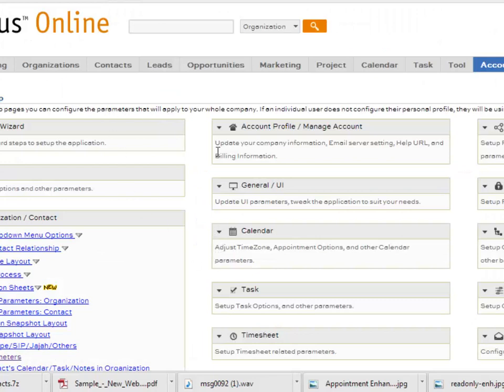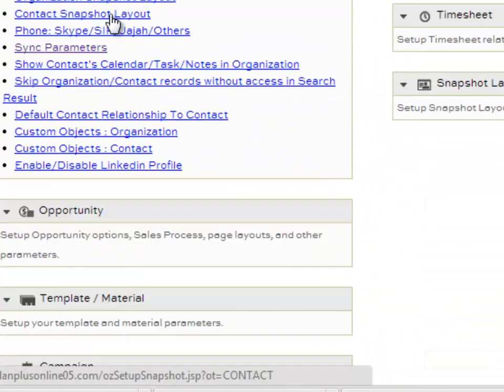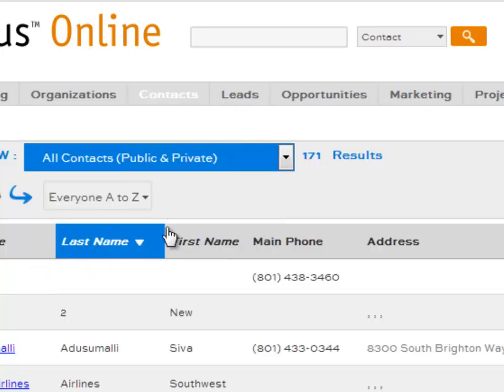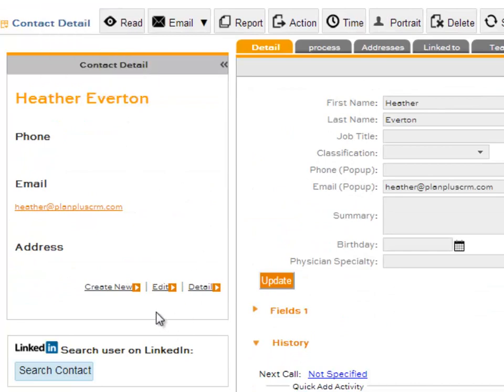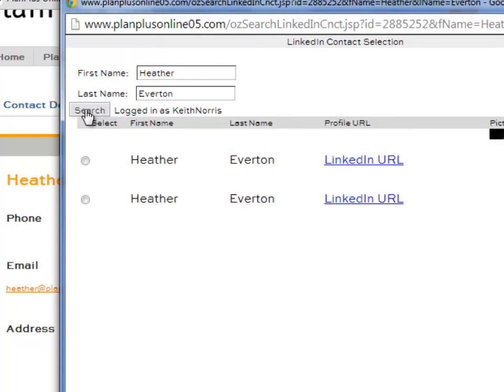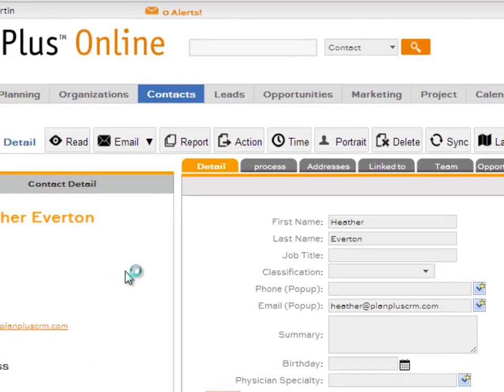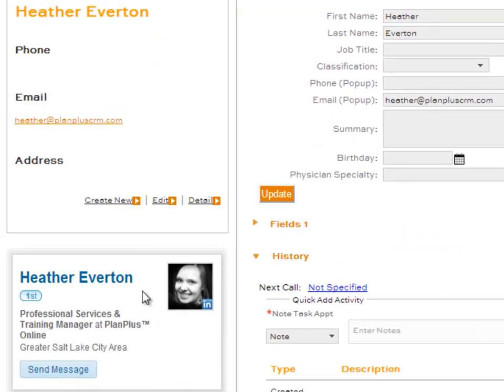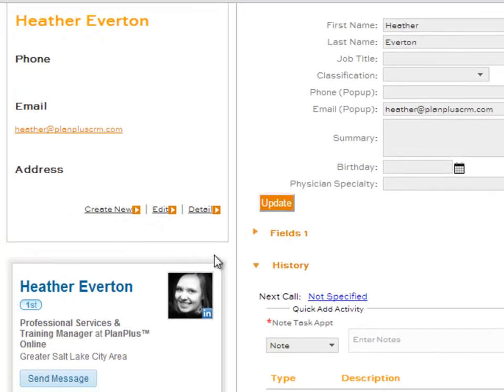Linkedin Integration with PlanPlus Online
This video demonstrates how to set up and use the Linkedin integration with PlanPlusOnline.com.

{Update  Aug 2017, this feature is no longer available. However a new social media integration is available. Check with Support]